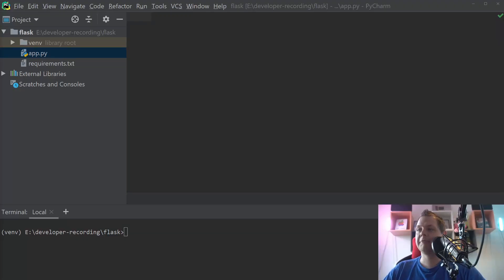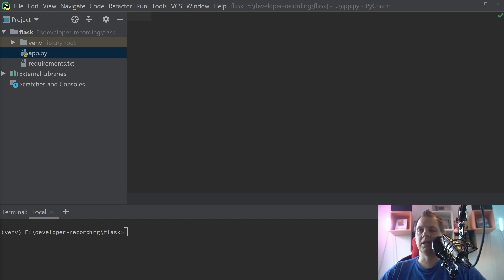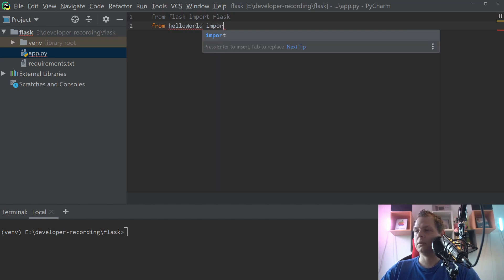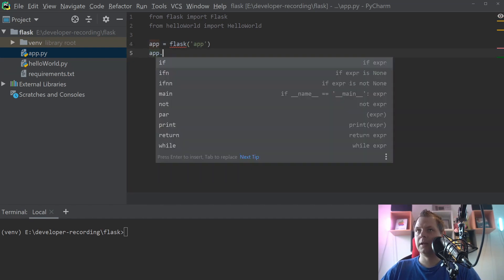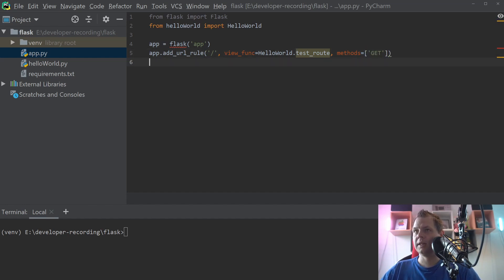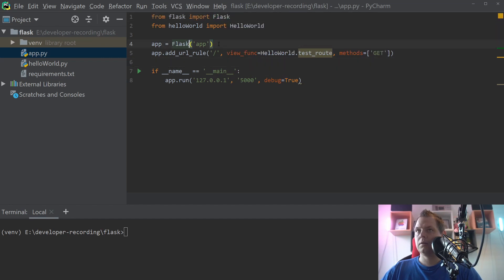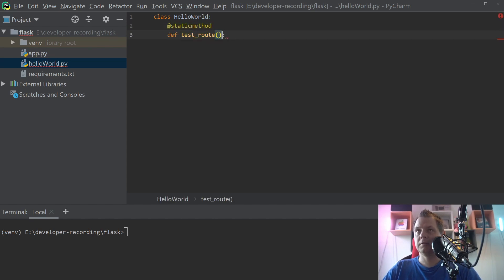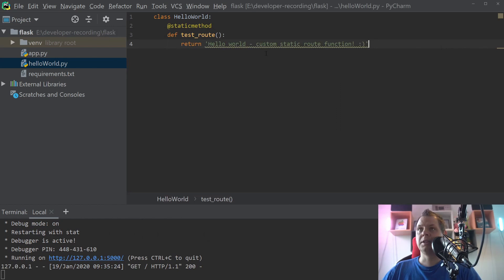Python - Flask - Use class @staticmethod function to routes in flask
Working with flask as web application or restful api its very nice, and its open up for many different cases, the good thing with flask its very simple to start with in python and over time you can allways learn more about python and flask.

Working in big applications can be a mes of lots of code lines, to get more readable code you can use @staticmethod function's inside a class and the bind it to your flask route endpoints, and how you can do this, its what i will show you in this video.